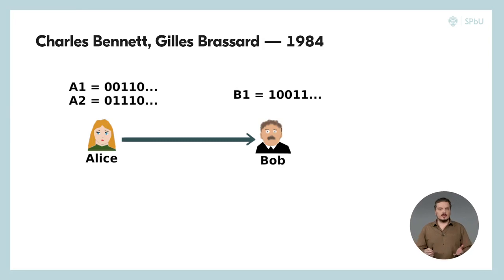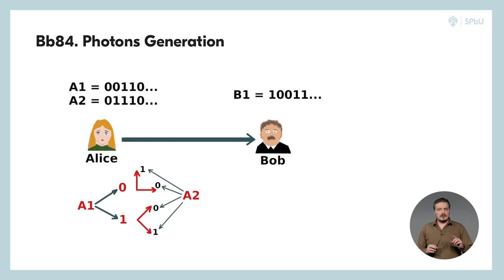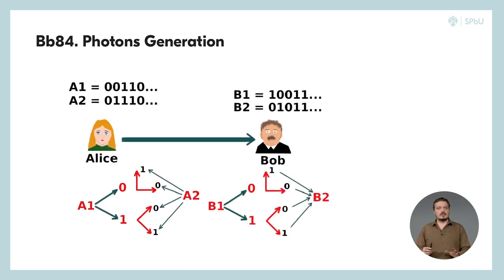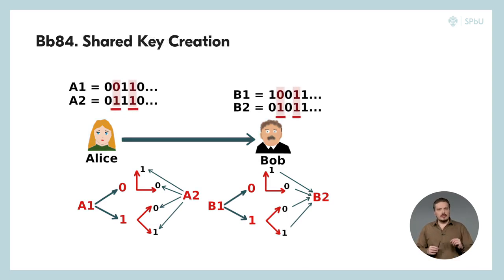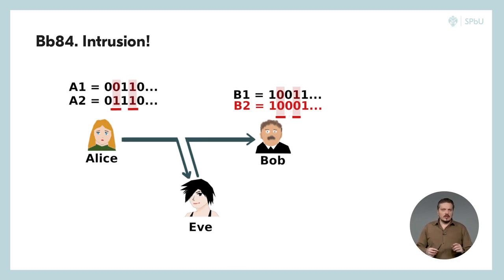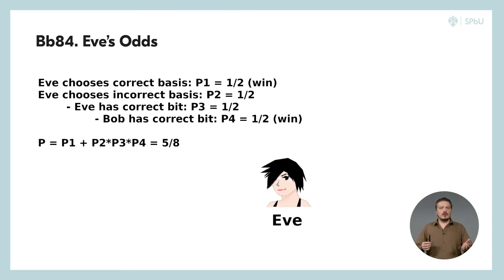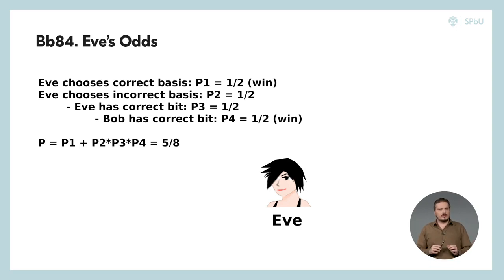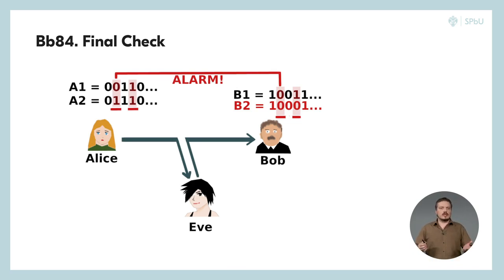Lecture 35 - Quantum Cryptography protocols (BB84) | Quantum Computing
A lecture which explains the Quantum Cryptography protocols (BB84) in quantum computers.